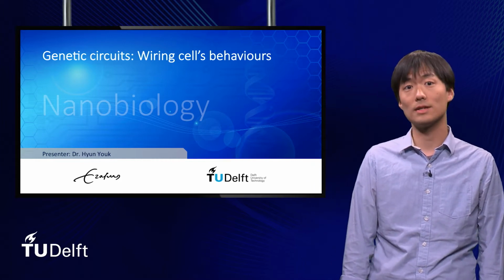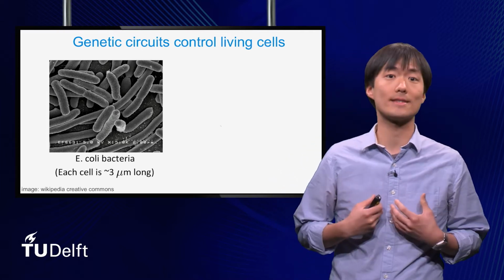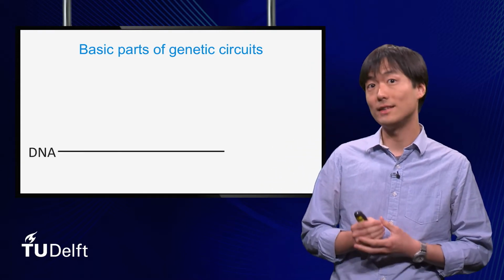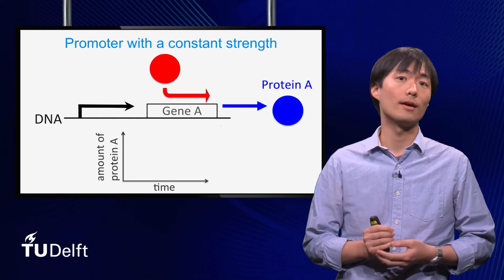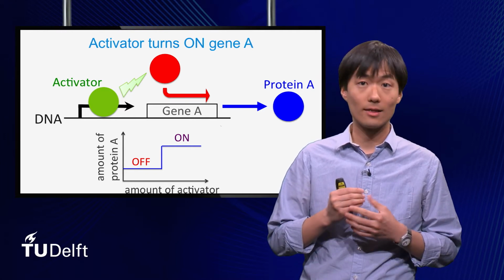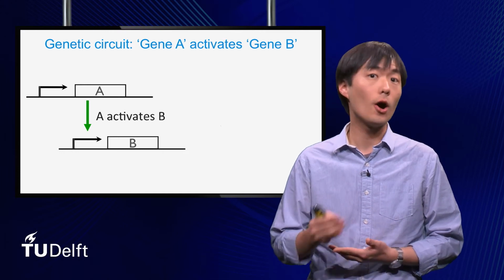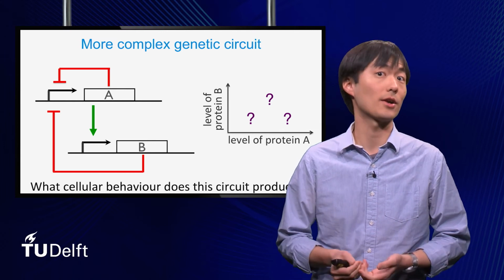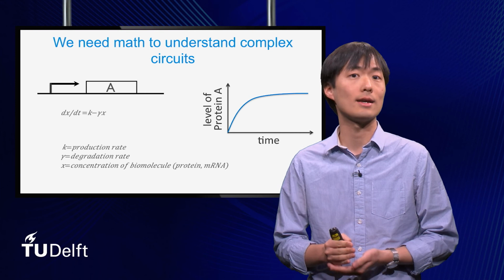Genetic circuits Wiring cell's behaviours Harder